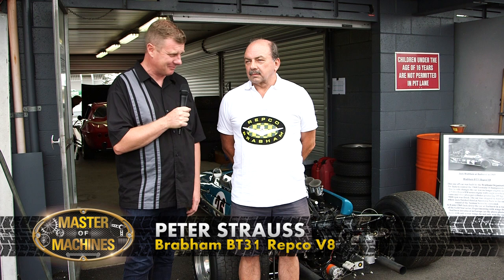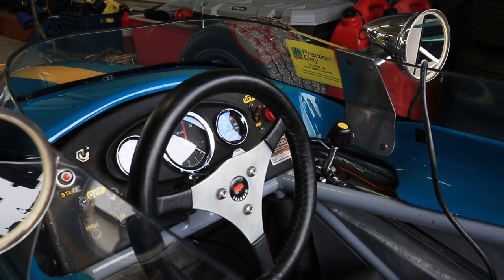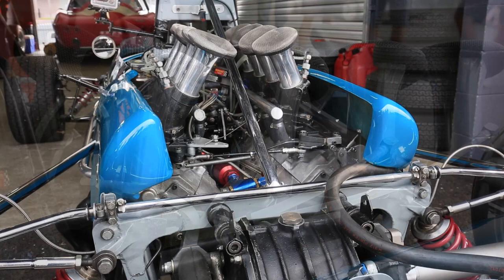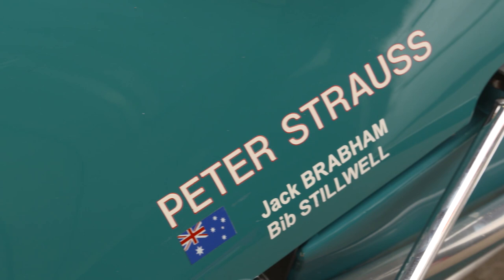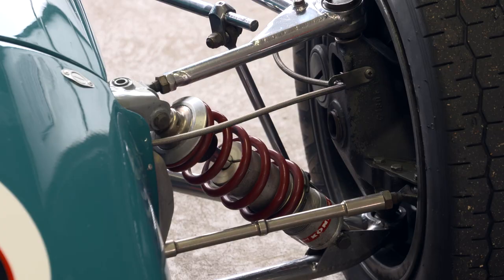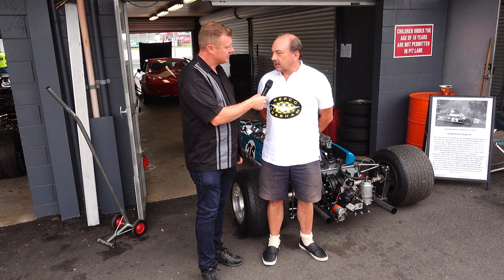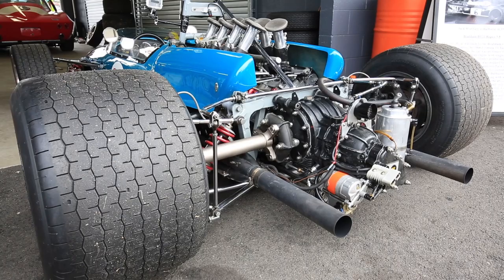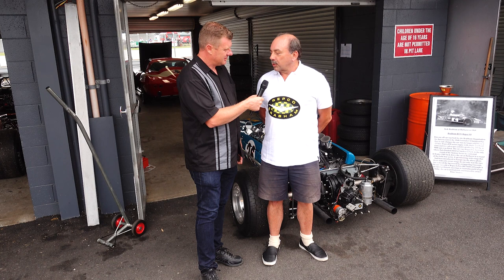Jack Brabham's 1969 BT31 Repco V8 - On Track!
We feature Jack Brabhams BT31 at the Phillip Island Classic.

Multiple Formula One world champion Jack Brabham's BT31 Repco V8 has an interesting history and is one of the very few if not the only such car still being raced in anger.  It only raced twice, Jack Brabham finishing third in the Sandown Park Tasman race in March 1969. Brabham placed the car fifth on the grid, behind Graham Hill and Jochen Rindt in the works Lotus 49Bs, Chris Amon's Ferrari Dino, and Piers Courage in Frank Williams' 1967 ex-F1 Brabham BT24. He got ahead of Courage at the start and finished third behind Amon and Rindt, then continued on winning a Gold Star race at Bathurst, breaking the lap record on his way to an easy victory before returning to Europe for the F1 season. That would be the last time the car was raced in that period.

Jack Brabham along with engineer and race car designer Ron Tauranac founded the Brabham constructor and racing team in 1962.

The BT31 was one of series of designs and the BT31 was built for the 1969 Tasman series, fitted with a Repco 830 V8 engine, as used on the previous year's Brabham BT23E, backed by a Hewland FT200 transmission. The engine used the 30-series crossflow head with single cam per bank, on the short 800 series block.